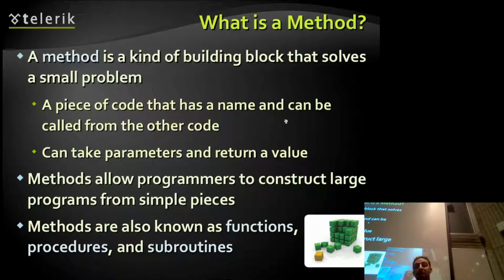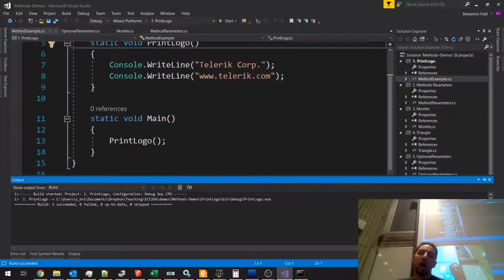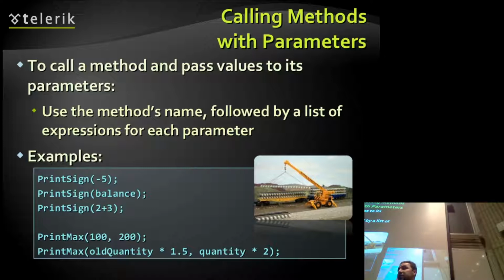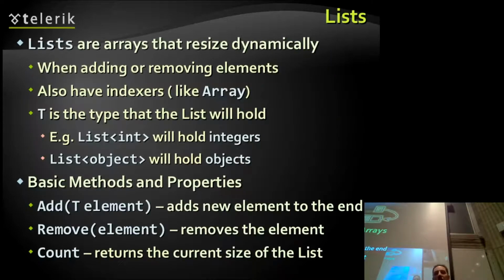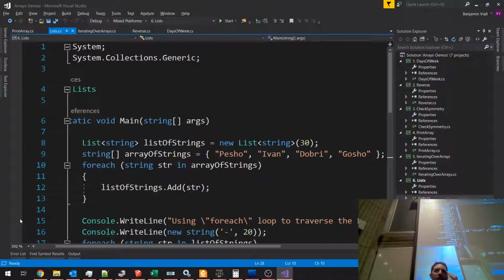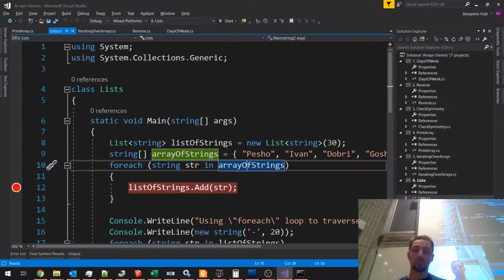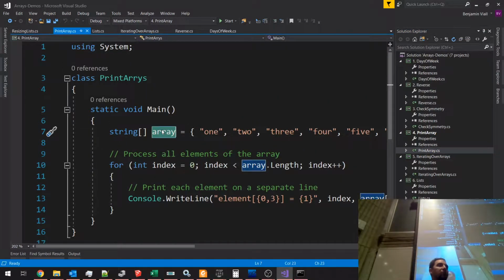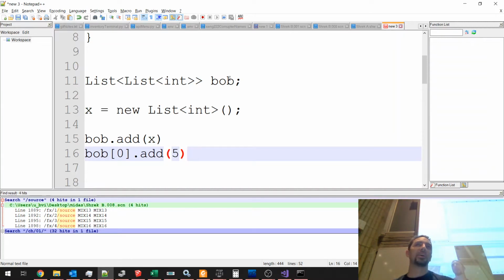methods part1 and arrays part 2 2020 01 27 16 04 00